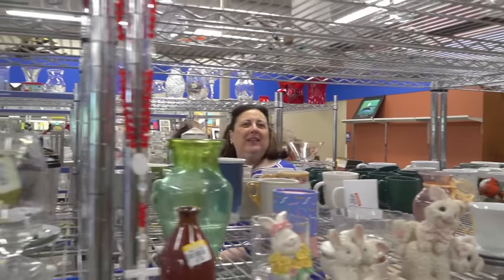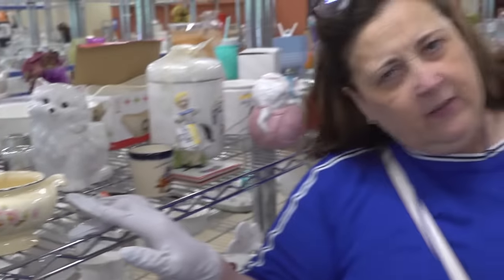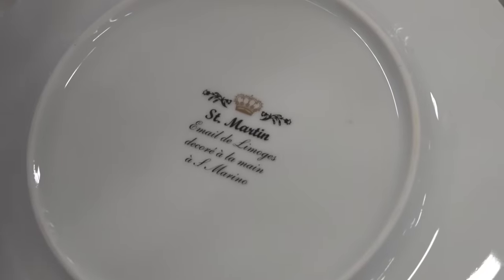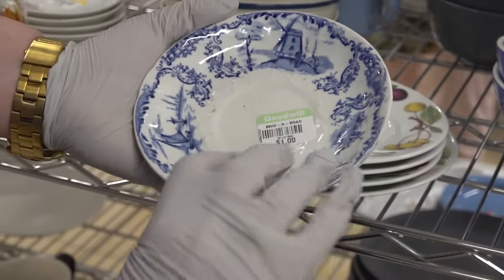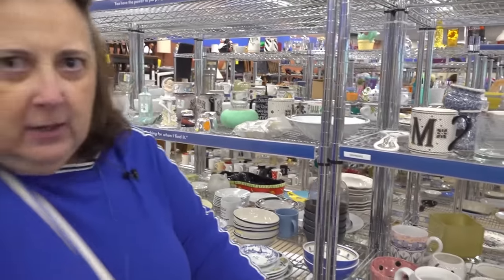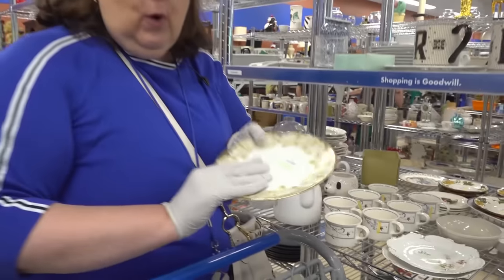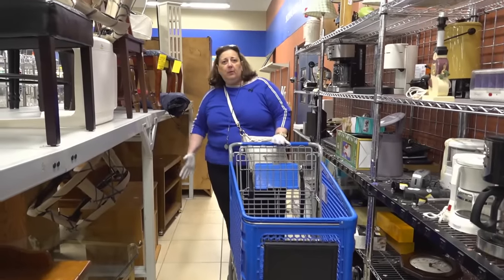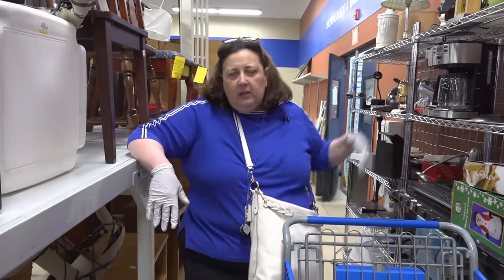Yes, Underpriced! Blue White, Homer Laughlin, Limoges, Bassett Furniture - Thrift with Me Dr. Lori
Another thrifter walks by a bargain! Tag along with Ph.D. Antiques Appraiser Dr. Lori as she goes shopping for treasure at the Goodwill Thrift shop in Glastonbury, Connecticut. Watch as she continues to dispel the myth that items at thrift stores are overpriced. See a newly made ceramic Portuguese pitcher, hand painted plates and a glass table that are all bargains.

Dr. Lori also finds Blue White Staffordshire England transferware, Homer Laughlin and Limoges plates that are underpriced. She shows you the marks too. Plus, see a piece of Bassett furniture that could easily be restored with a diy project. Listen to Dr. Lori's suggestions on the piece.